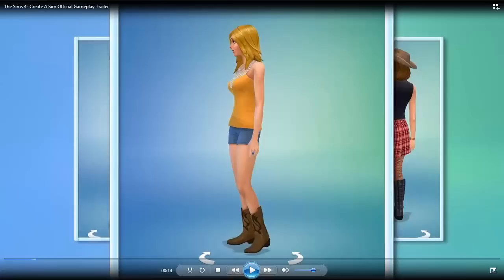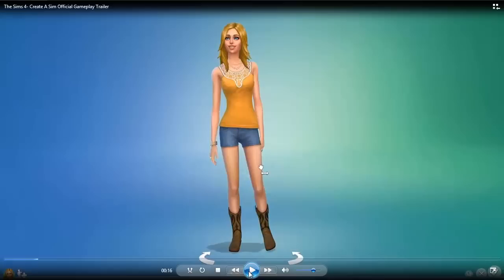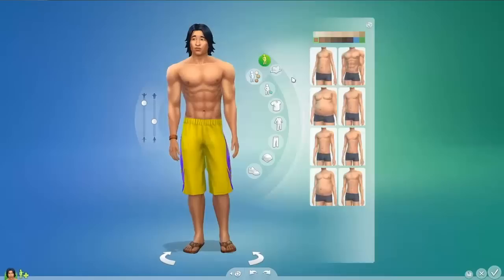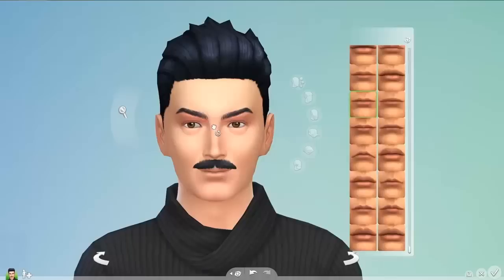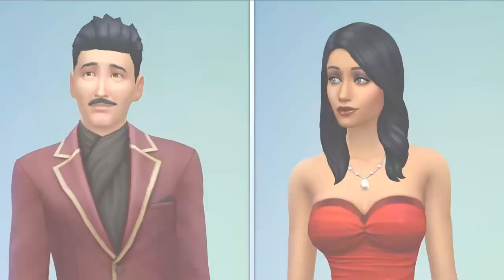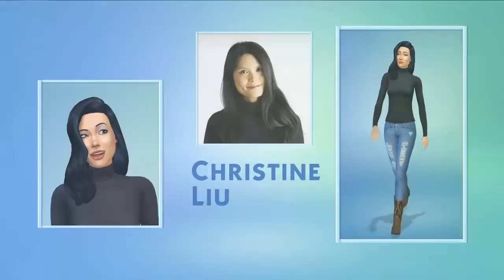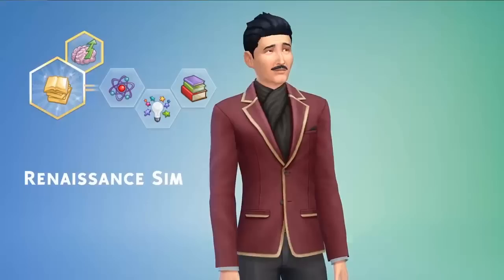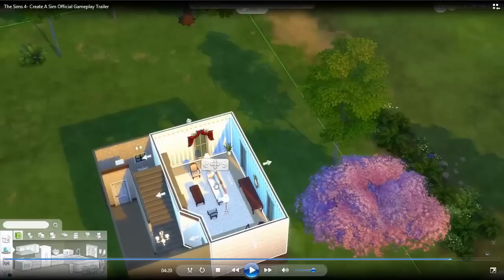CREATE-A-SIM DEMO OVERVIEW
In today's episode, we go over the new video released by the Sims Team showcasing Create-a-Sim in The Sims 4.
The Sims 4 News Episode 9.

I also have multiple Channels, one for Simming, one for Other Stuff!